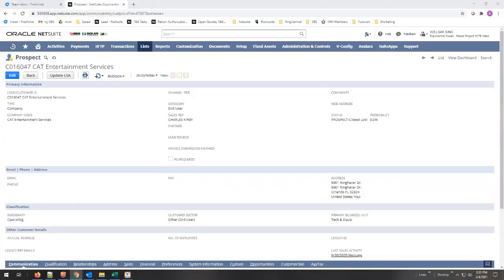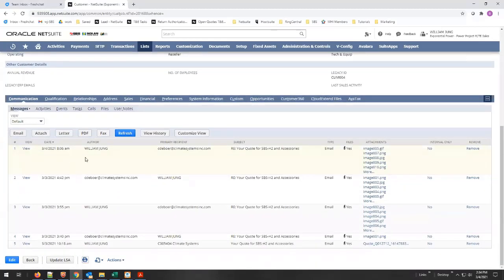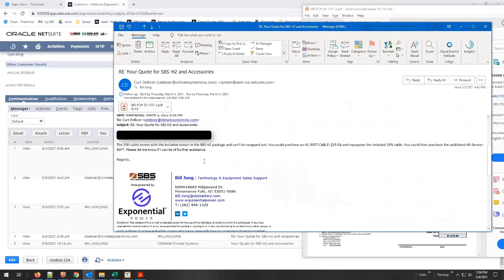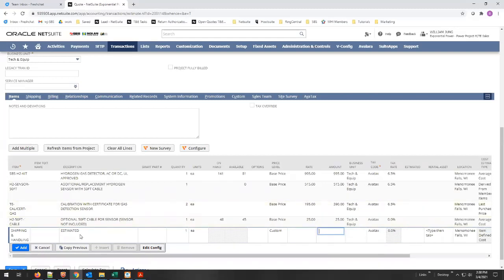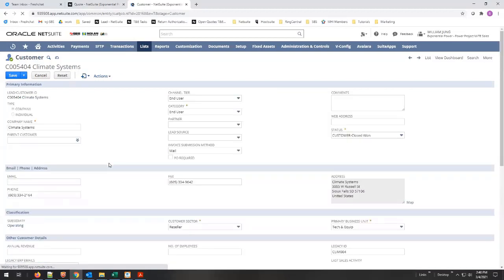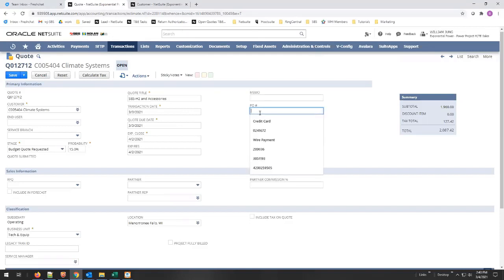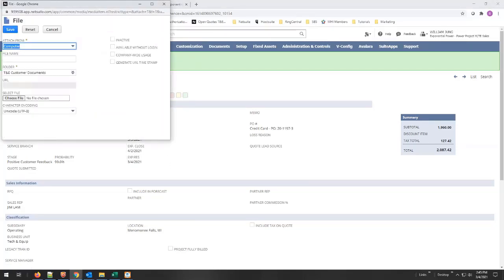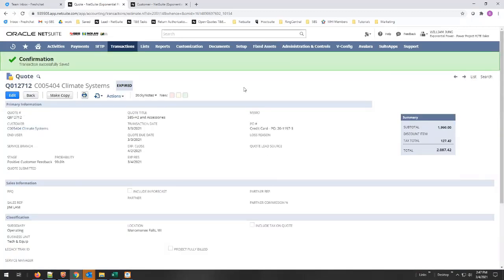PO Process in Netsuite - Send TE Quote to Customer Service for Processing